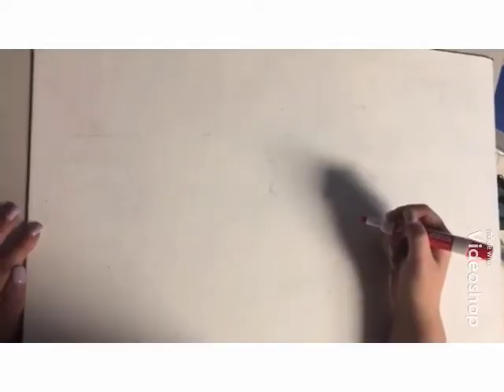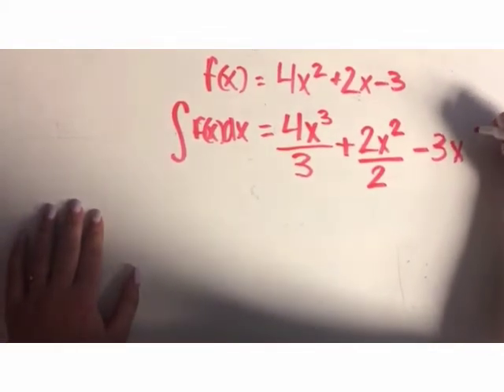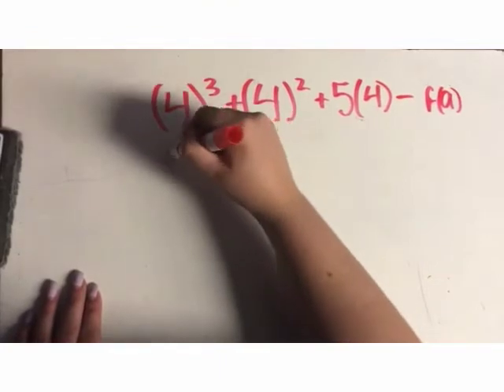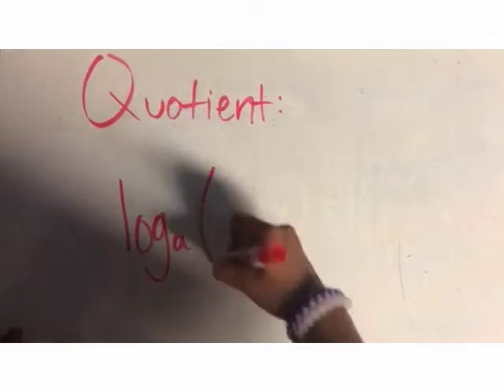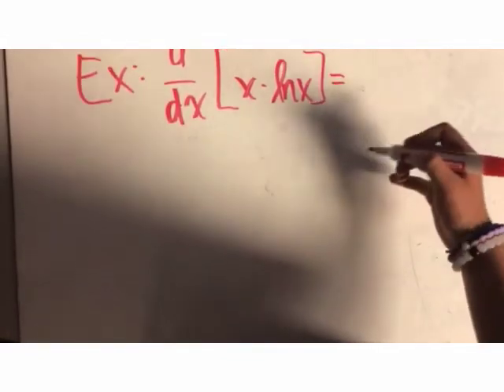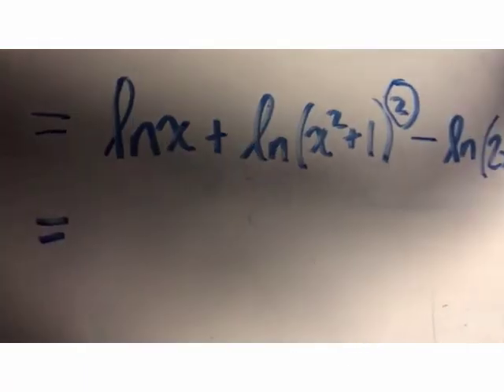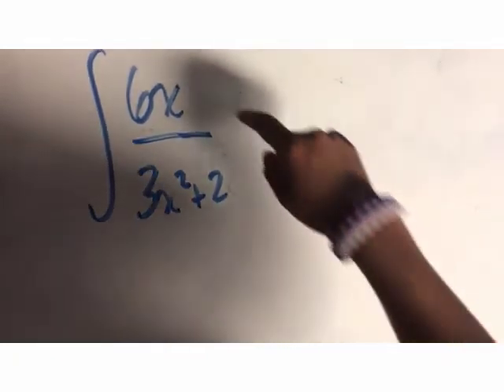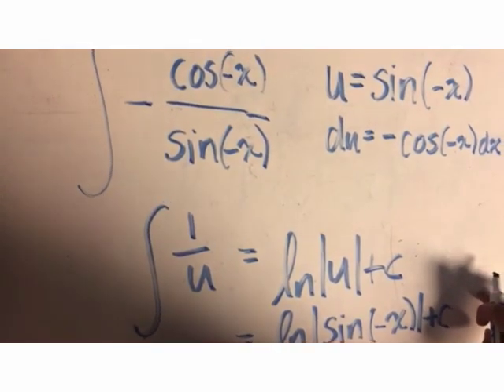Basic Integration/Natural Log